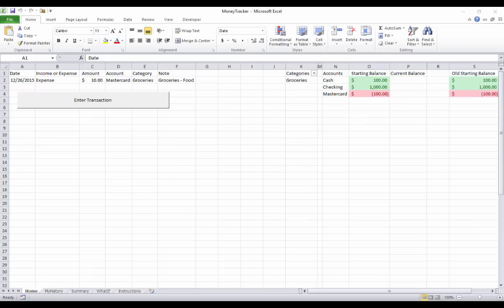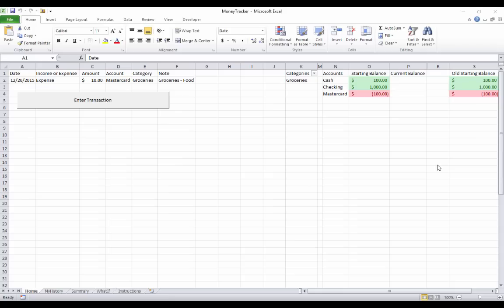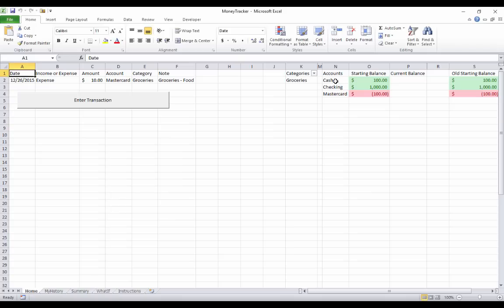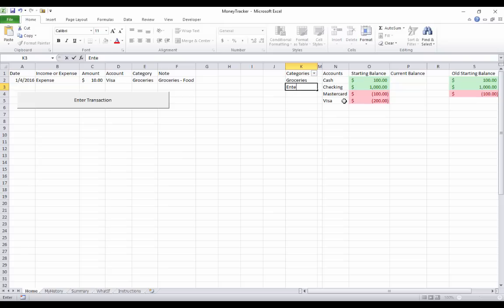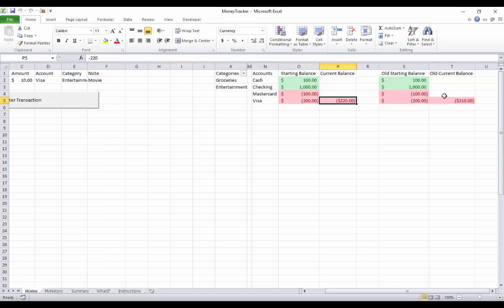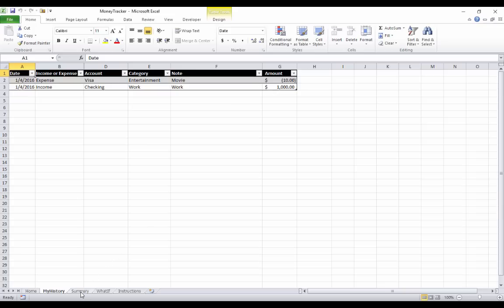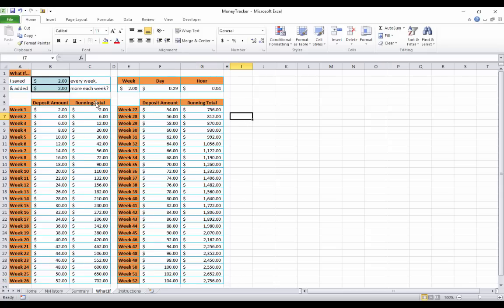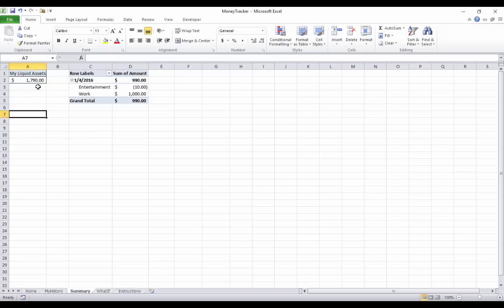Money Tracking Excel Spreadsheet Tutorial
If you're not on my weekly newsletter email list, join and you'll get this spreadsheet for free immediately!